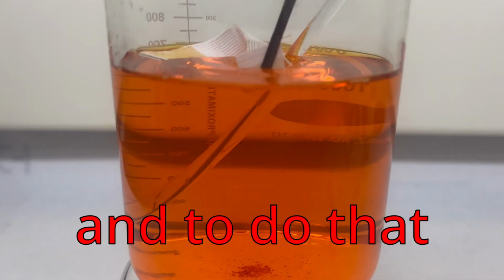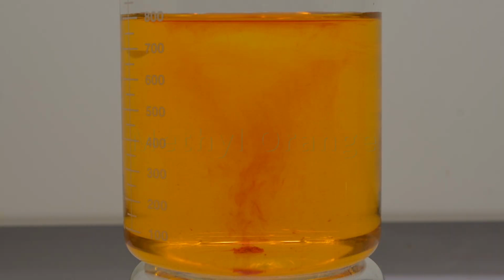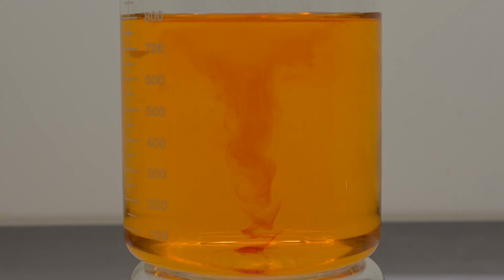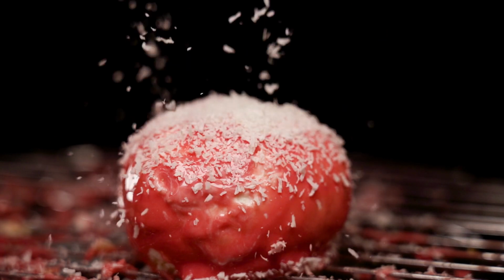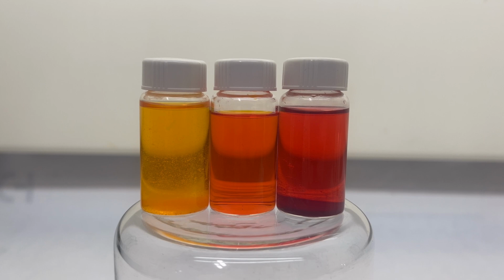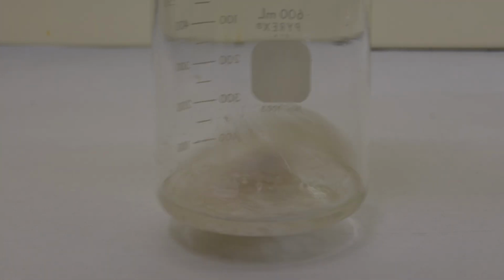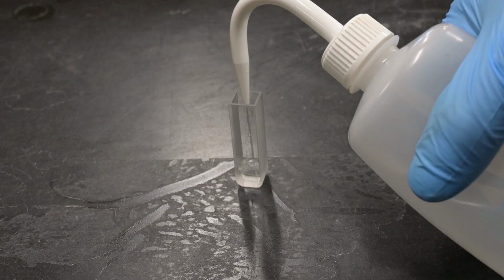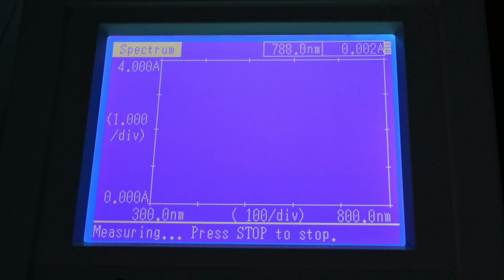Azo Dyes Demystified: The Chemistry Behind Methyl Orange Synthesis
Methyl orange is a prominent azo dye known for its vivid color changes and applications as a pH indicator. Azo dyes, characterized by the -N=N- group, are synthesized by coupling a diazonium ion with a phenol or aromatic amine. The synthesis of methyl orange involves diazotizing sulfanilic acid and coupling it with dimethylaniline, resulting in a bright dye used in textile dyeing and as an analytical chemistry tool. The dye changes color sharply between pH 3.1 (red) and pH 4.4 (yellow), making it useful for titrations. Despite their utility, azo dyes like methyl orange pose environmental and health risks due to their potential toxicity and persistence, highlighting the need for careful management and safer alternatives.

References and uses:
References:
Procedure adapted from:
Adams, R., Johnson, J. R., & Wilcox, C. F. (1979). Laboratory experiments in Organic Chemistry. Macmillan.
Additional information from:
Wikipedia contributors. (2024, June 6). Methyl orange. In Wikipedia, The Free Encyclopedia.
Wikipedia contributors. (2024, April 25). Azo dye. In Wikipedia, The Free Encyclopedia.

Chapters:
00:00 Introduction
03:39 Diazotization
05:59 Coupling
07:53 Purification
09:28 Analysis